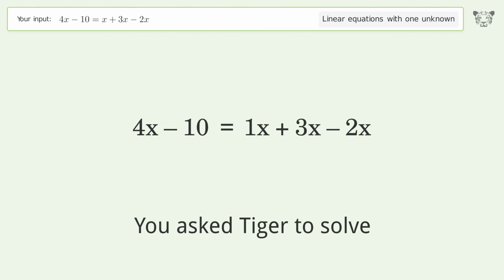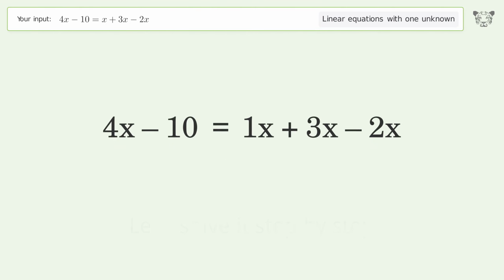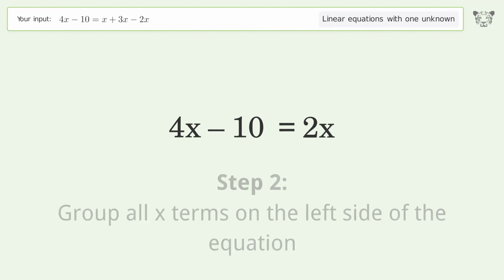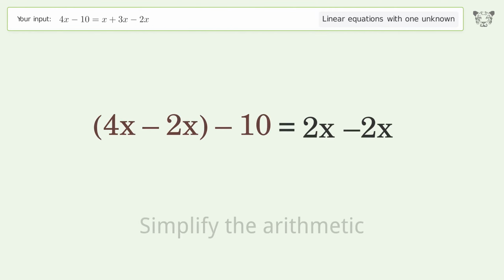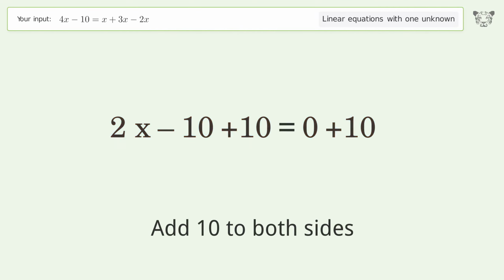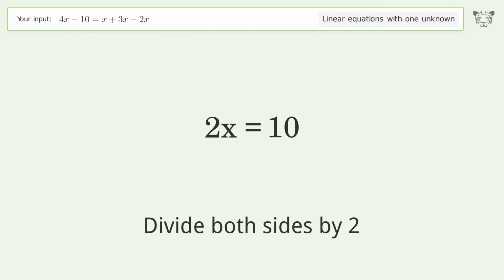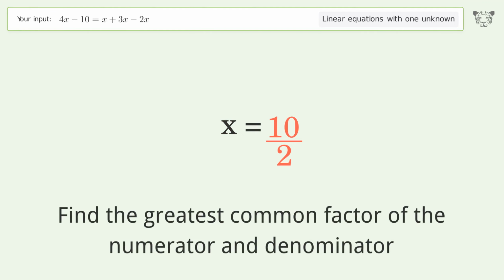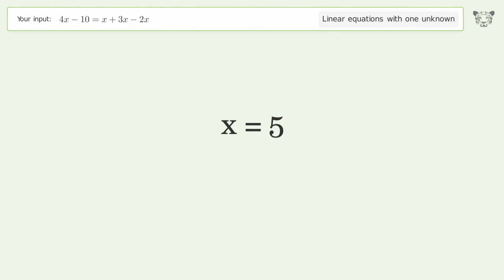Linear equation with one unknown: Solve 4x-10=x+3x-2x step-by-step solution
Solving 4x-10=x+3x-2x using the linear equation with one unknown solver

for a step-by-step and more tips and tricks for dealing with linear equations with one unknown.